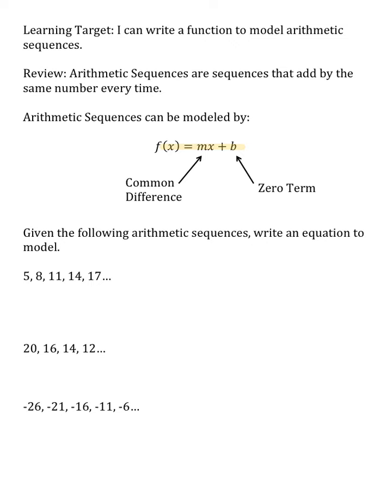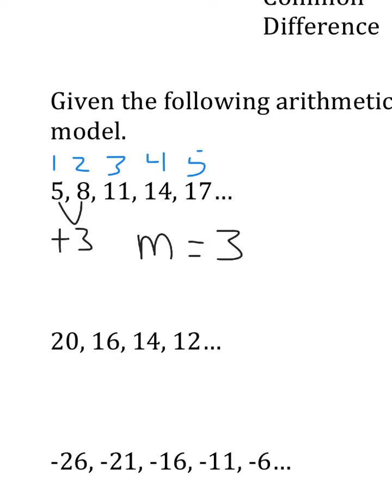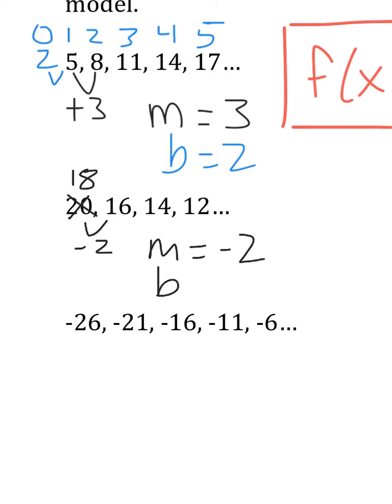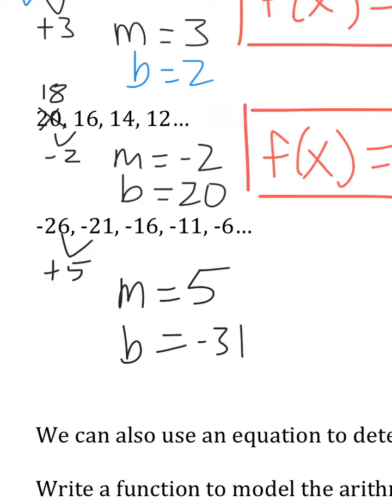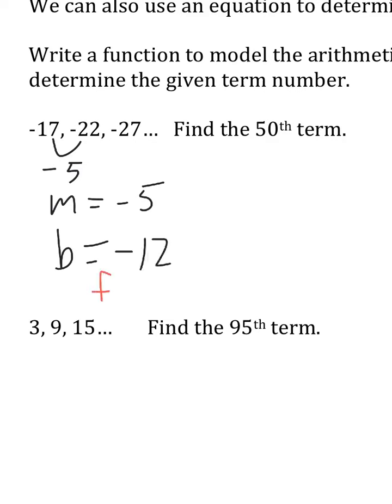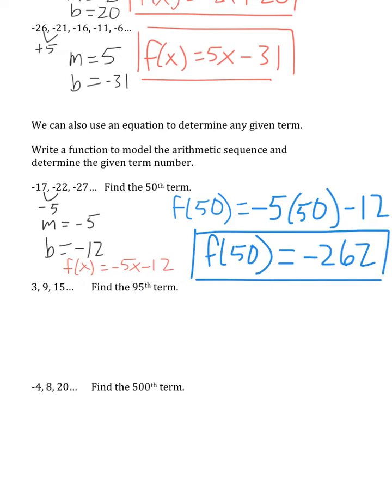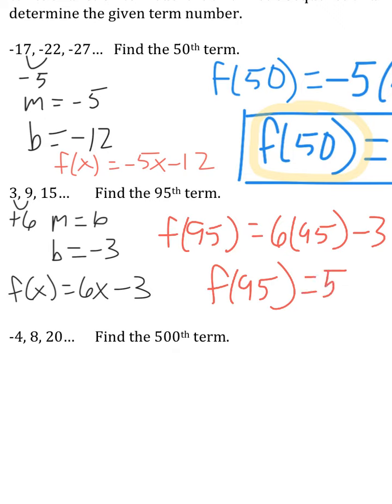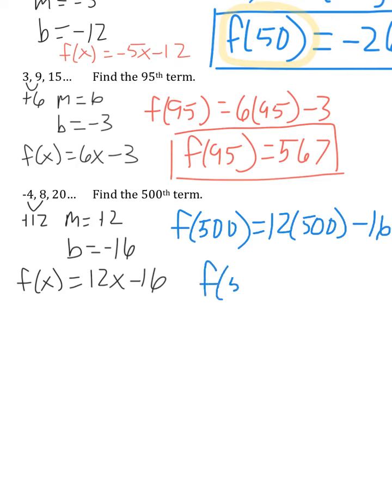Aithmetic sequences day 2